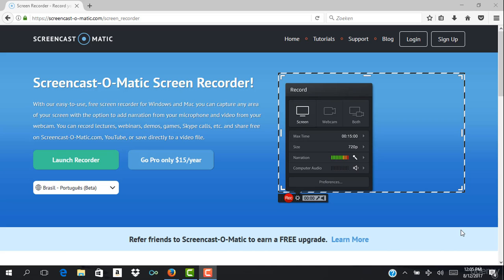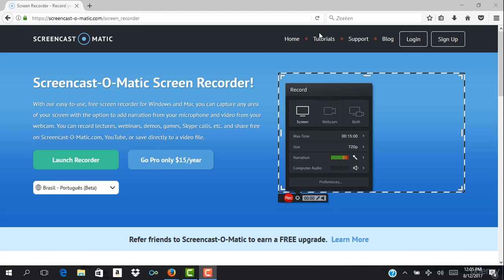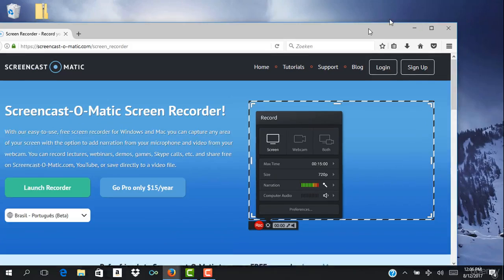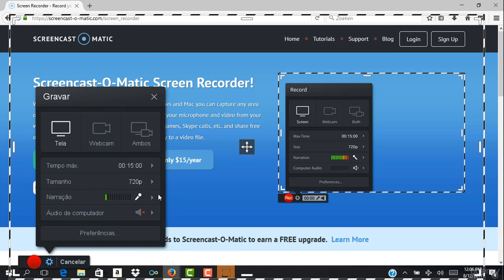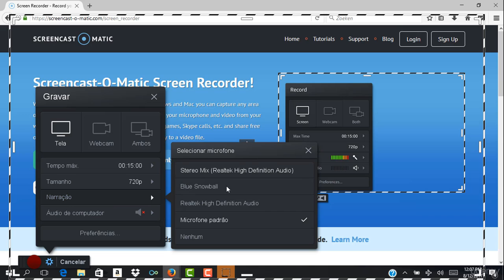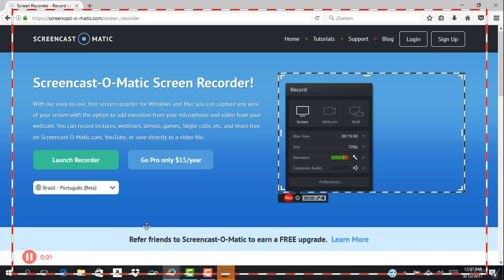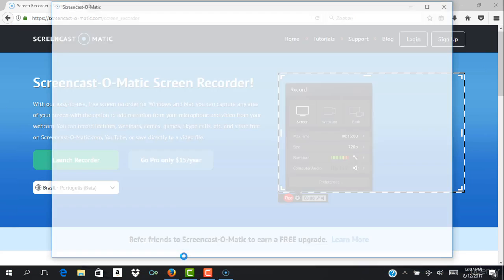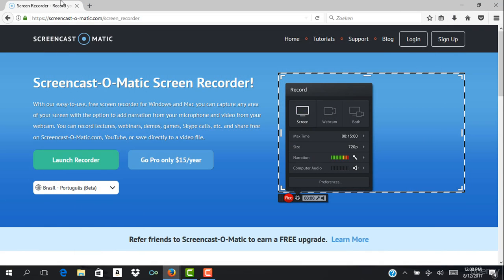How To Record High Quality Video Without Paying For Software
How To Sell On Udemy Course Creation & Marketing Unofficial
How To Marketing and Sell Online Course Creation Business & Marketing Unofficial Udemy Product Launch Formula Skillshare